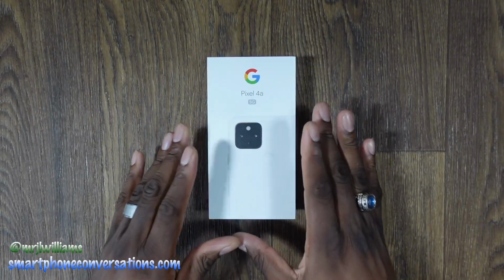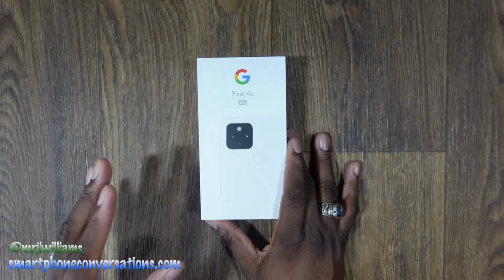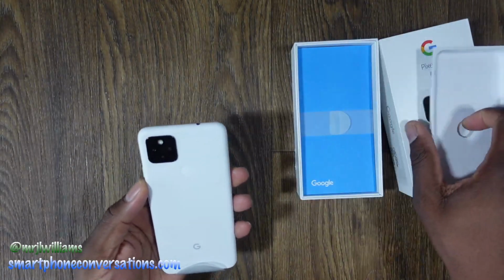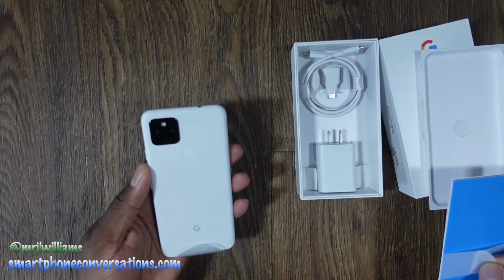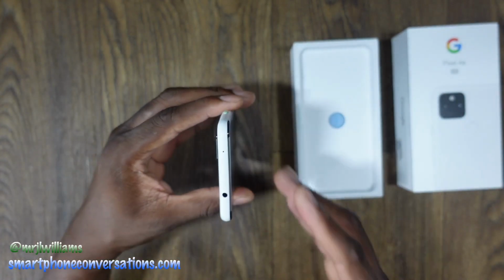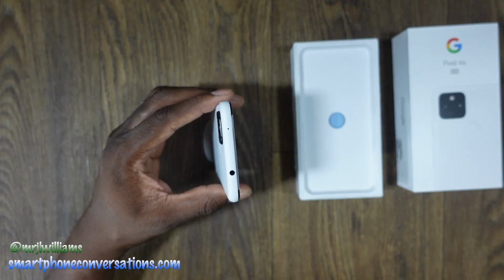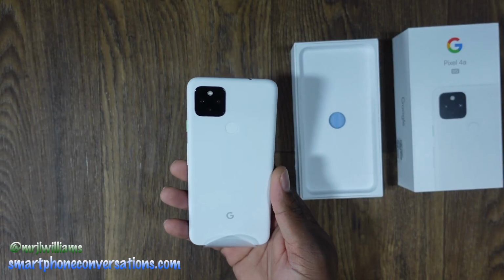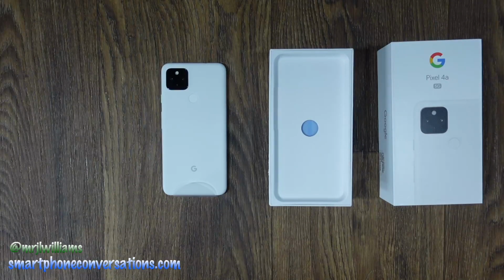Google Pixel 4a 5G (CLEARLY WHITE) Unboxing!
Pixel 4a 5G:

Pixel 4a:

Sony Alpha A7c

Sony ZV-1

Yeti X Microphone

Sudutack Microphone

Samson Mic Boom Arm

Magic Arm

Bose 500 Smart Speaker